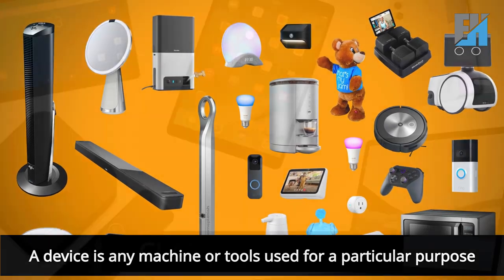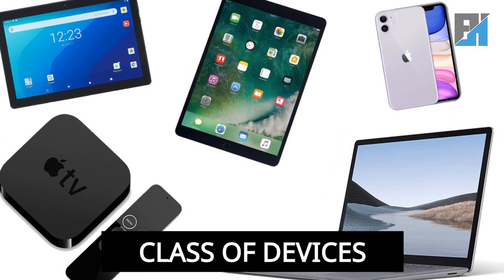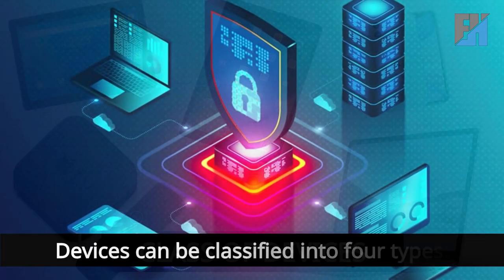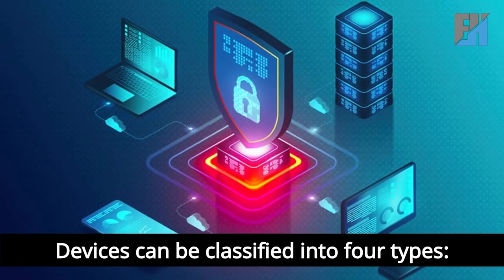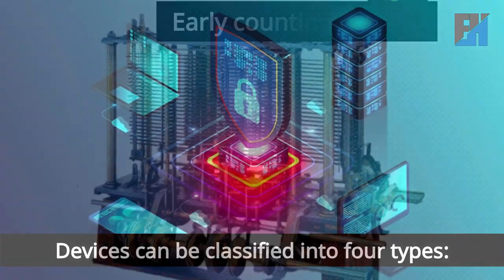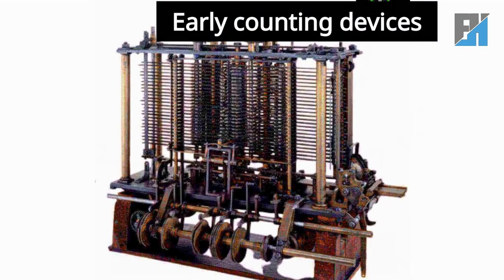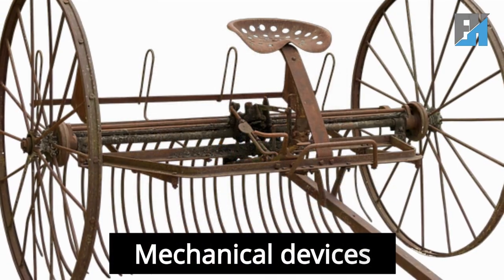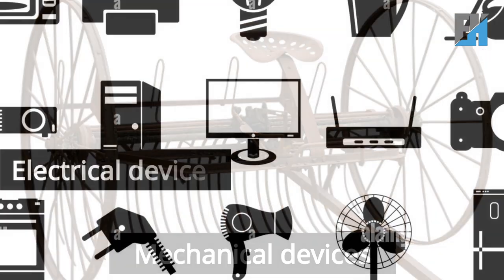Device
A "device" can refer to a wide range of physical or virtual tools, gadgets, or equipment designed for specific functions, such as electronic devices like smartphones and laptops, medical devices like MRI scanners, home appliances like refrigerators, transportation devices like automobiles, gaming consoles like Xbox, communication devices like cell phones, and wearable devices like smartwatches and fitness trackers, each serving various roles in our daily lives.